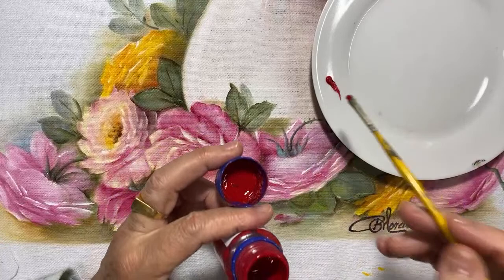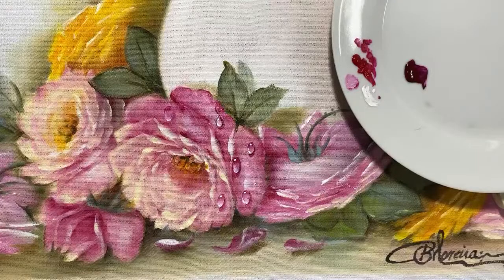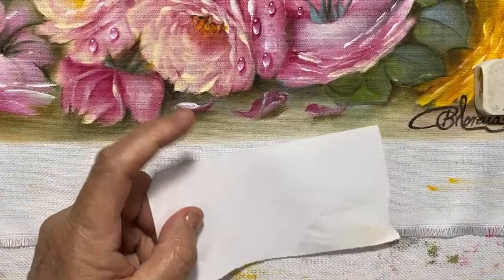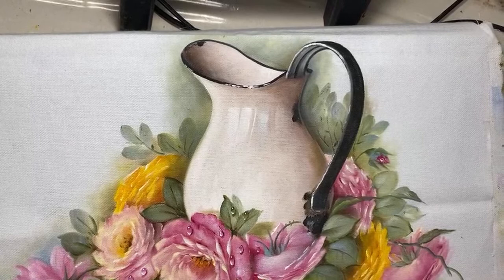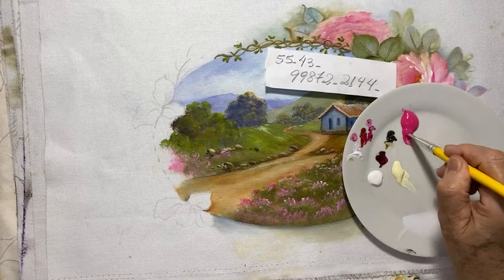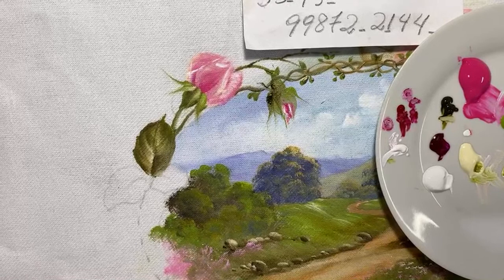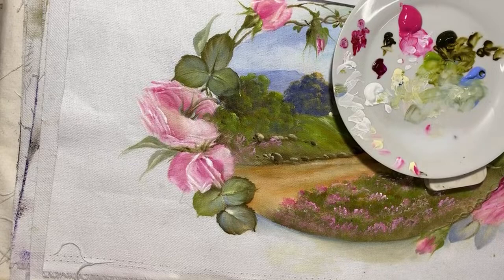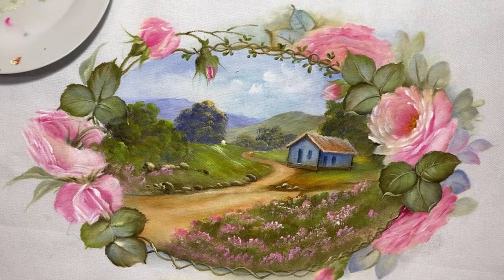Pintando gotas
pintura sobre tecidos